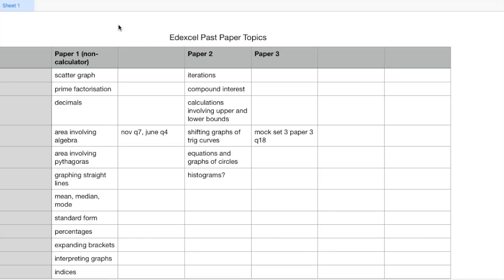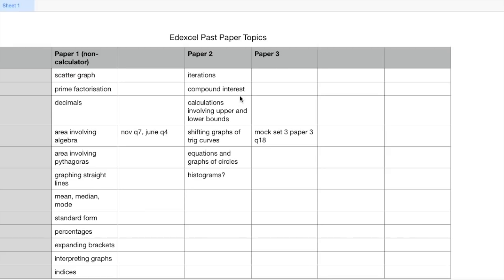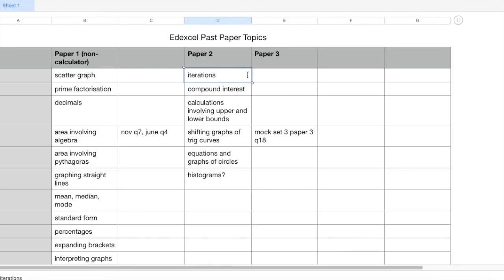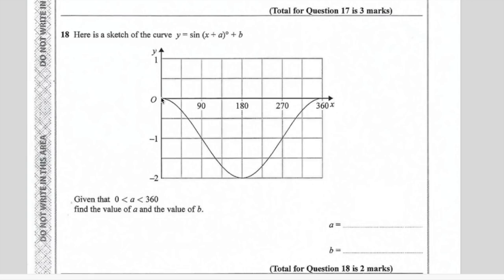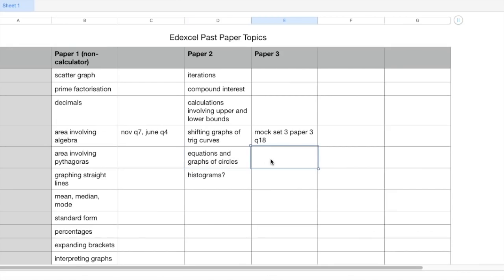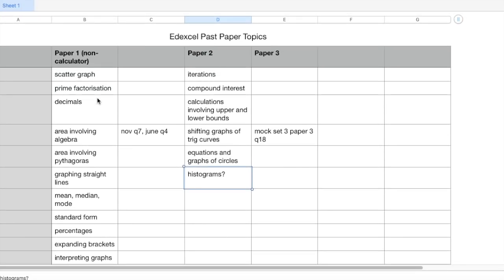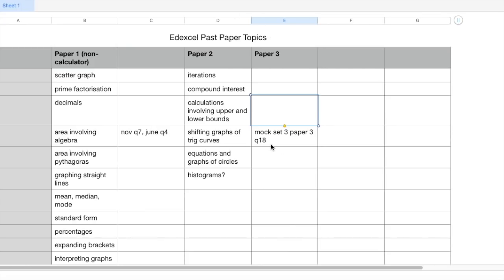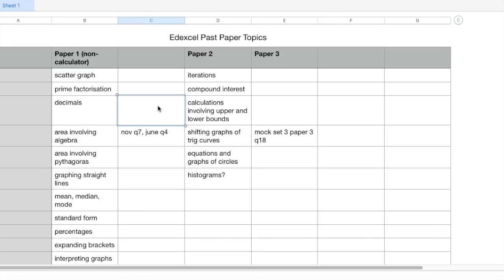Calculator vs Non-calculator (Higher Edexcel)...What to expect? | GCSE (9-1) Mathematics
What to expect in the calculator vs non-calculator higher edexcel exams.

I forgot to mention that there are some questions such as multiplying decimals that show up in non-calc exams e.g. 54.3 x 36.1 which will not be in the calculator exams. Let me know if you have any other revision tips.